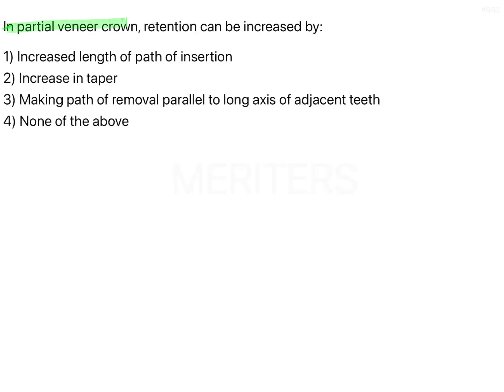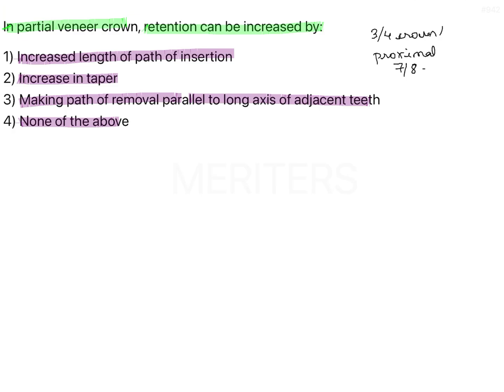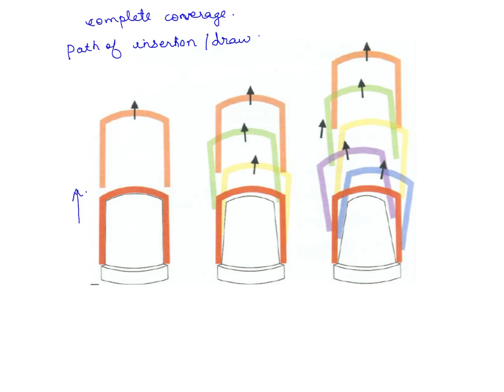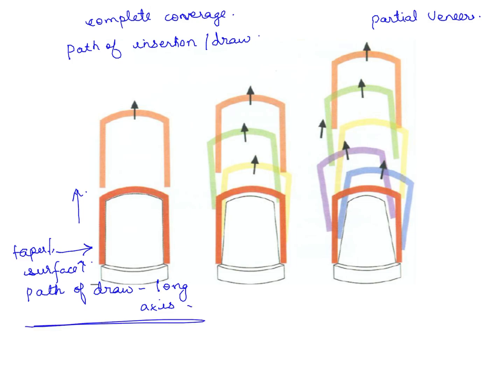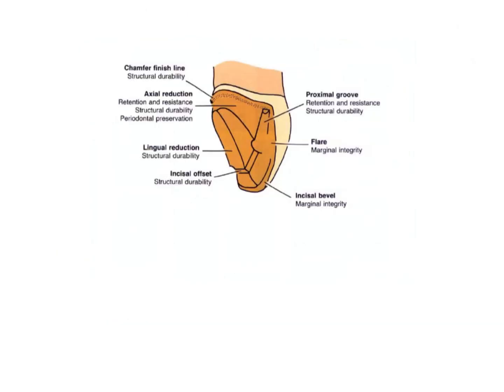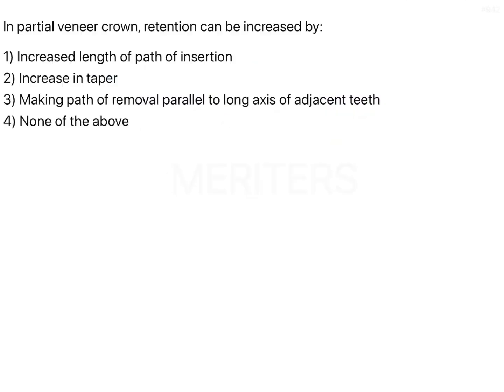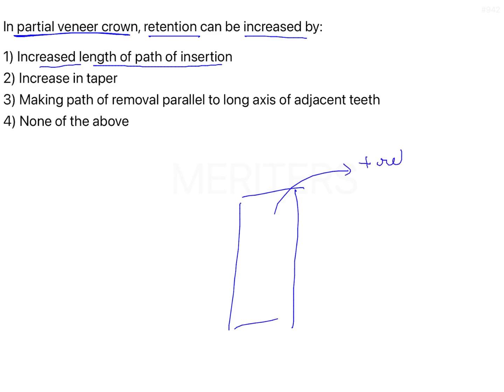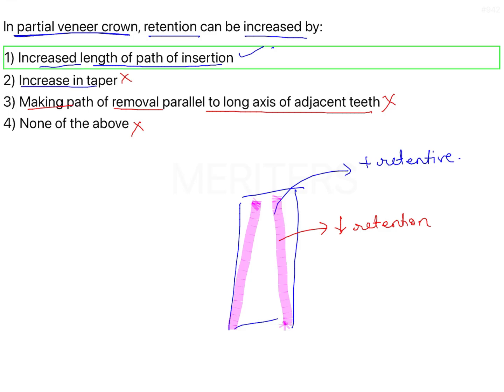NEET MDS | INICET - FPD - Complete And Partial Veneer Crowns | Explanatory Video | MERITERS